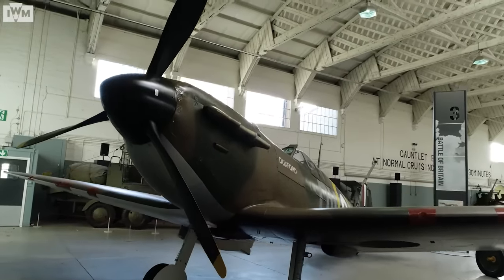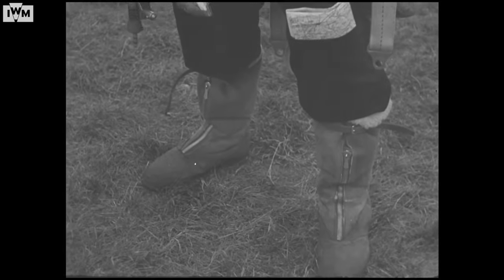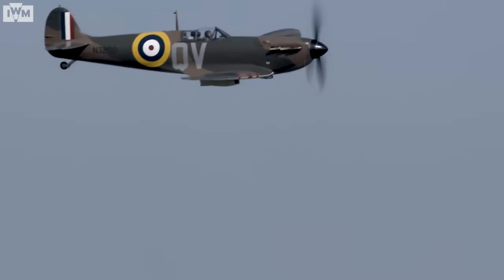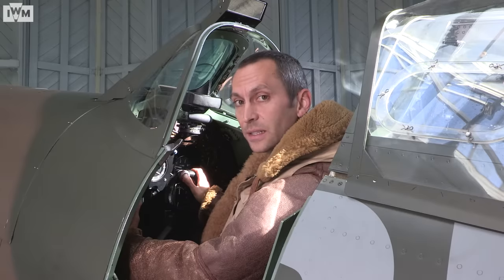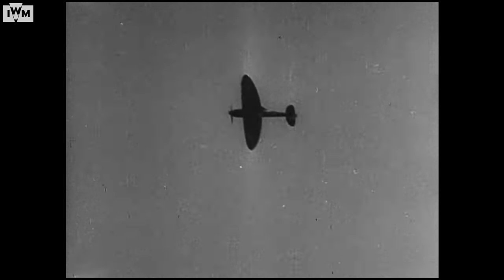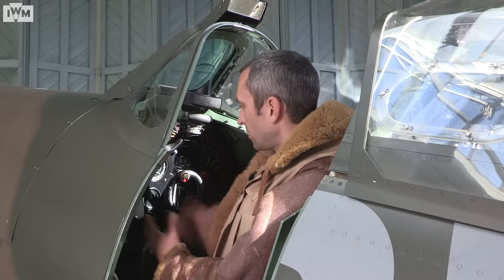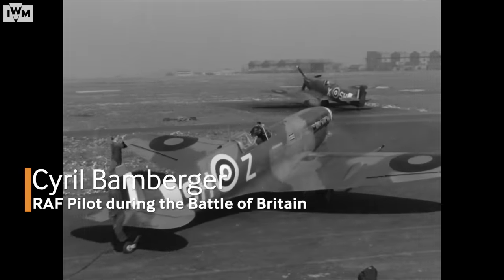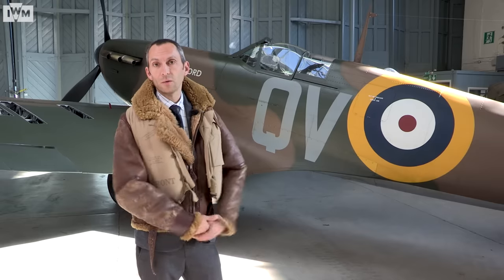In the Spitfire Mk I Cockpit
Spitfire N3200 is the only airworthy aircraft in the museum’s collection. The first operational examples of the Spitfire arrived at Duxford in 1938. N3200 is a Mk 1, an early example of the RAF’s monoplane 8-gun singer-seat single-engined fighter. In this video, our expert Liam Shaw takes us into the cockpit and shows us around. We see how a pilot would take off, including using the rare hand-pumped undercarriage, and learn what it would be like to fly in the Spitfire, as well as hearing from some pilots who flew in the Battle of Britain.

Footage on N3200 on the ground at an air show courtesy of Planes TV.